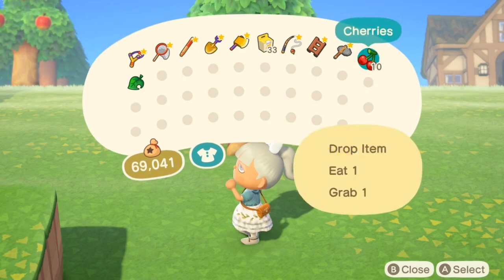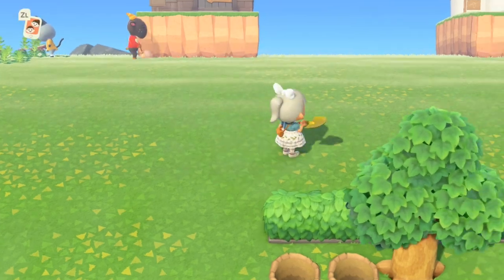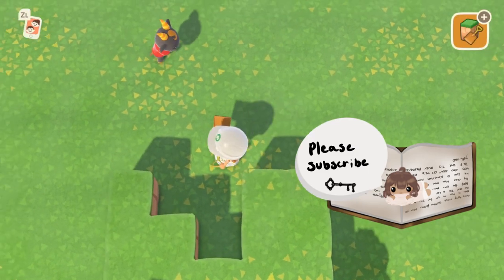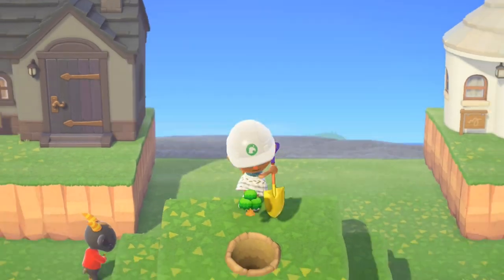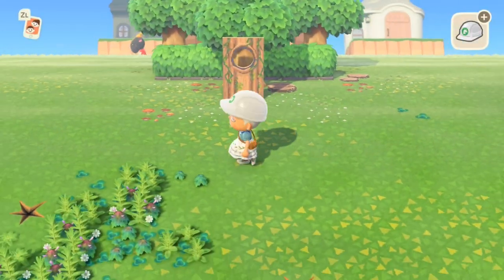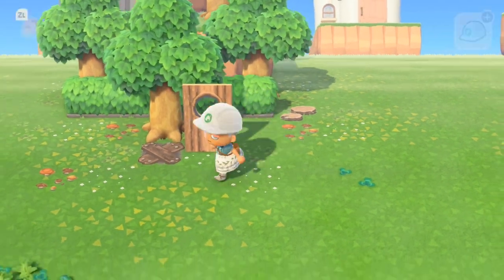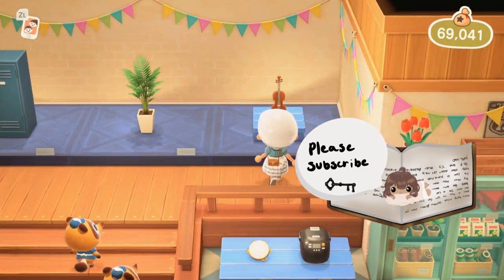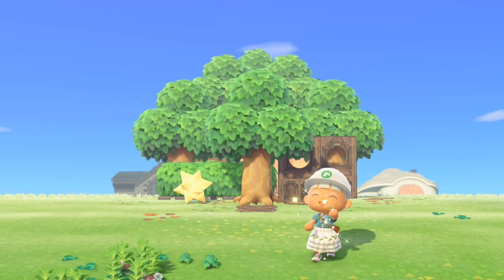MAKING A HUGE MAGICAL TREE | LANDSCAPING MY COTTAGE CORE ISLAND PART 2 Animal Crossing New Horizons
Making a Big Tree

CODES USED:

Wooden Stump MO 40j5-1L43-HV1C
Crossed Wooden Planks MO1G6R-VRR7-41O5
Brown Antique Door Standee MA 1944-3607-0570
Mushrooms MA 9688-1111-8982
Extra Sparse Daisies MA 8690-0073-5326

･*:.｡..｡.:*･ﾟ°･*:.｡. °･*:.｡.